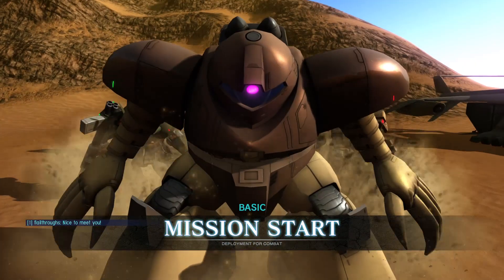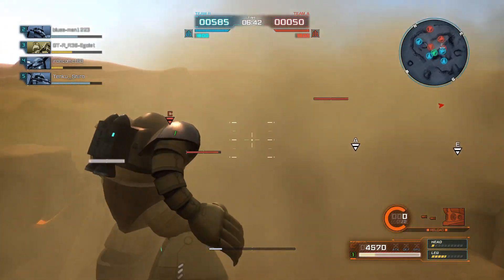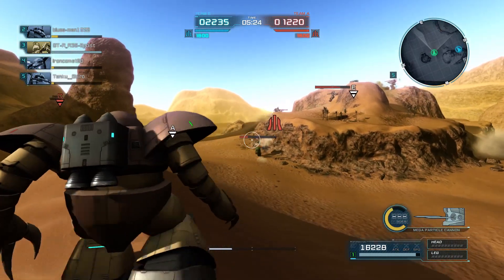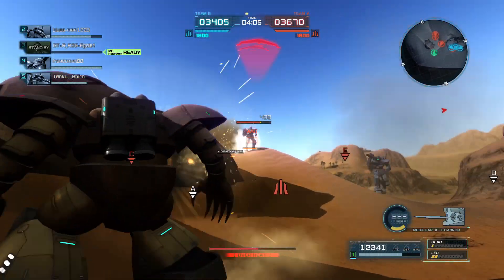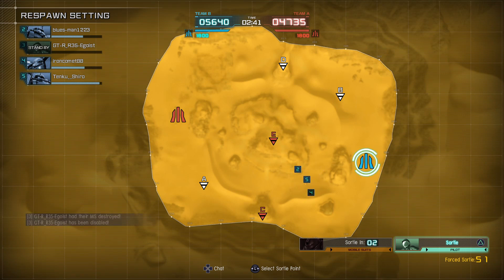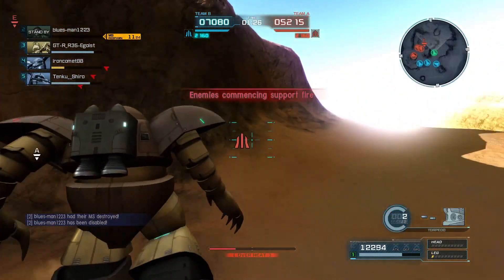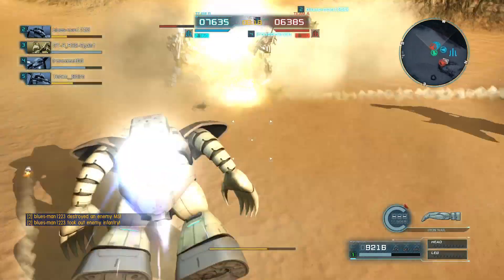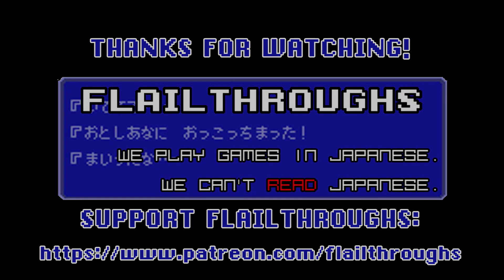Gundam Battle Operation 2: MSM-03 Gogg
NEW WIKI! MSBop/Maelstrom has been hard at work on a comprehensive GBO2 Wiki. Check it out here!